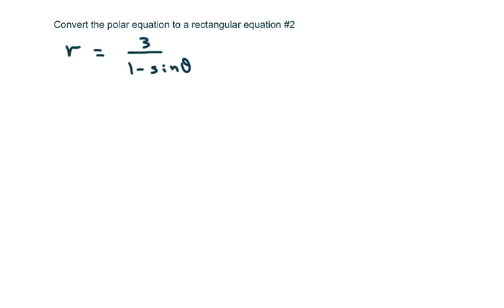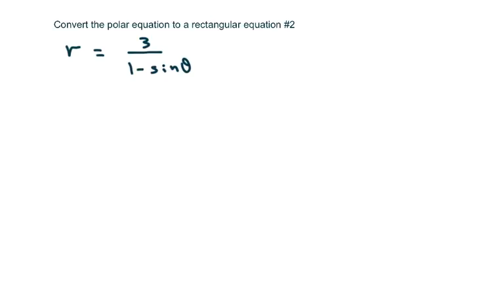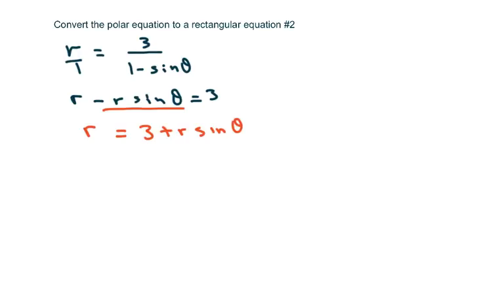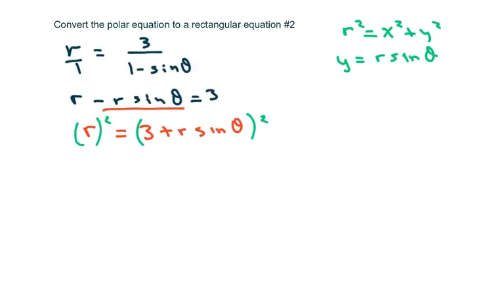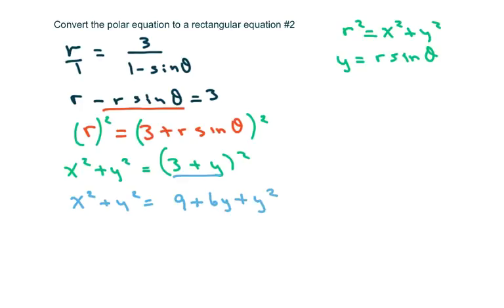Convert a polar equation to a rectangular equation #2